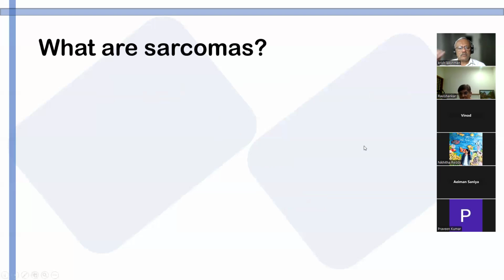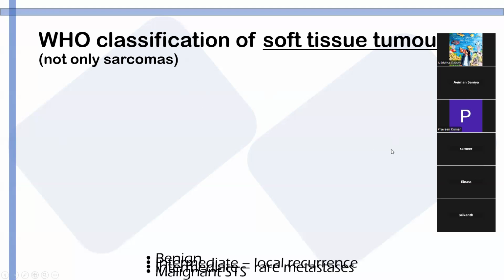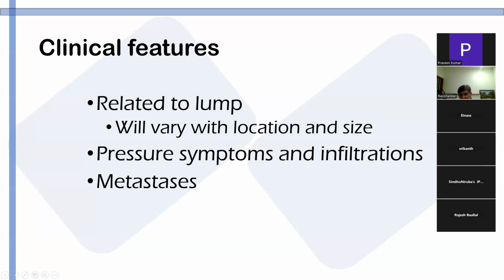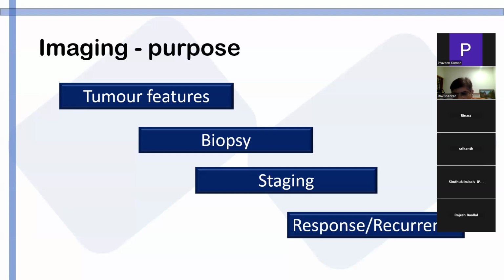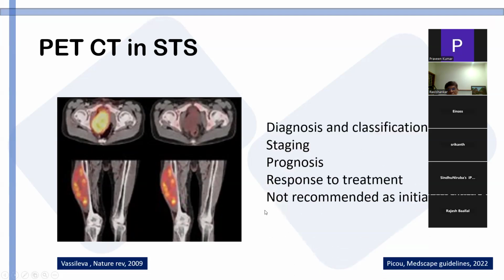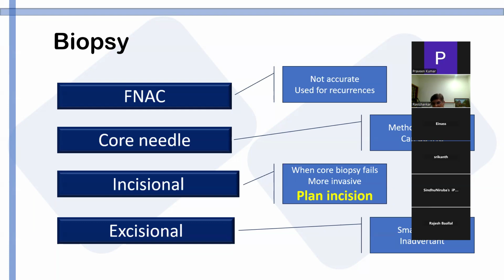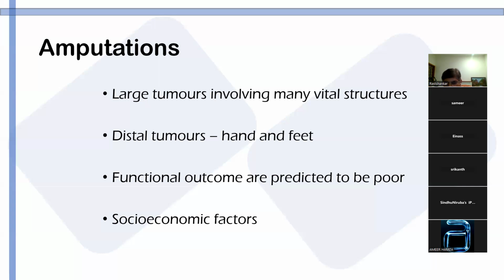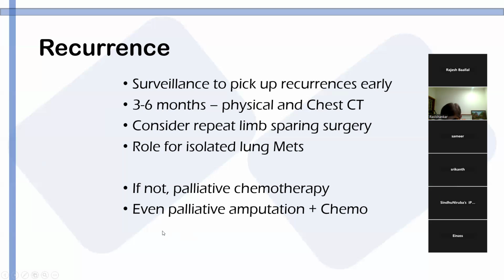Soft tissue sarcoma GD Lakshman 241021